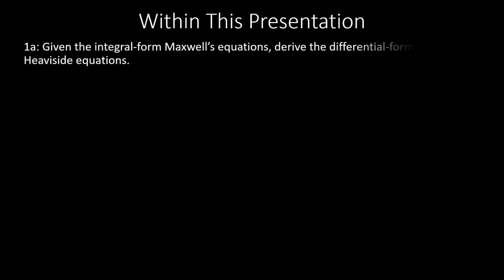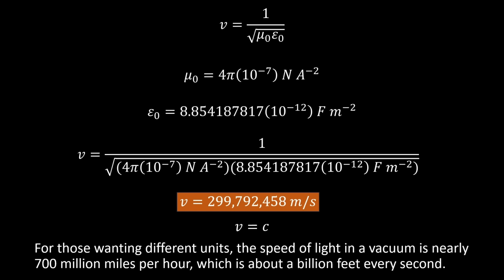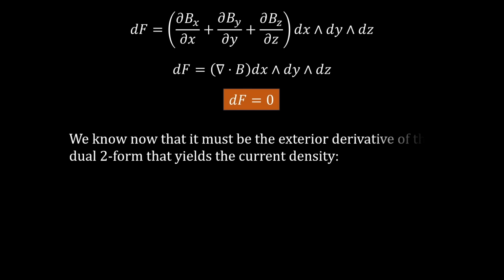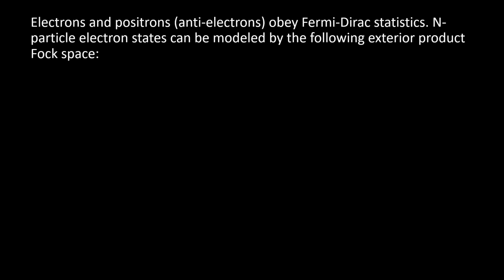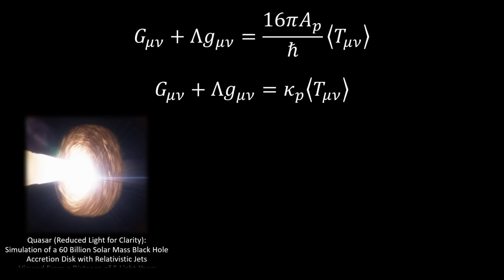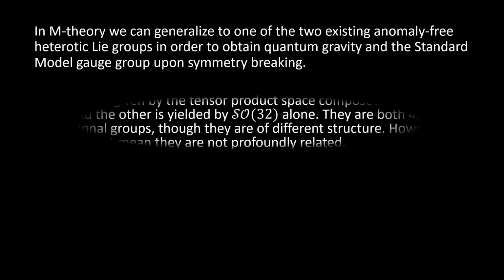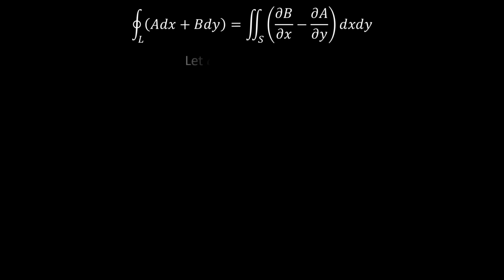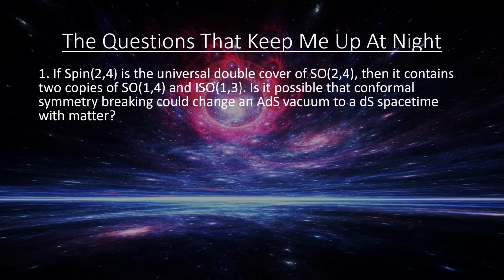An Elegant Structural Overview of Modern Theoretical Physics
In this video, I provide a structural overview of electromagnetism, the Standard Model of Particle Physics, general relativity, quantum gravity, and much more.

Edit: I have unfortunately realized I cannot edit the video without deleting the old one entirely.

Three noteworthy mistakes occur.

1. At 35 minutes I refer to T* as a dual energy-momentum tensor, but this was entirely an error in the script itself, as T* is a cotangent space, not a dual energy-momentum tensor. I have no good justification for why I made this strange mistake other than the fact we were discussing electromagnetism and I had the energy-momentum tensor already in mind ahead of time. That sentence was simply stated and typed up wrong altogether. Of all mistakes, this one bothers me most.

Thanks to Bruce Greetham for catching this error.

2. It will have to be assumed that the curly d notation in the Universal Lagrangian part of the video stands for covariant differentiation with the spin connection, which is necessary to include gravitational interactions with spinors, especially since I remove the electromagnetic source term after I show the QED Lagrangian. The inclusion of an explicit metric in the Lagrangian density is also redundant under the action integral.

Thanks to Garrett Lisi for pointing this out.

3. When I explained repulsion of spin 1/2 particles and atoms, I accidentally called them spin 2 at one instant during the section of quantum electrodynamics, though I referred to them correctly every other time.

Thanks to myself for pointing this out after it was too late to do anything about it...

An addendum to the Universal Lagrangian is coming. This will be corrected to ensure utmost accuracy.